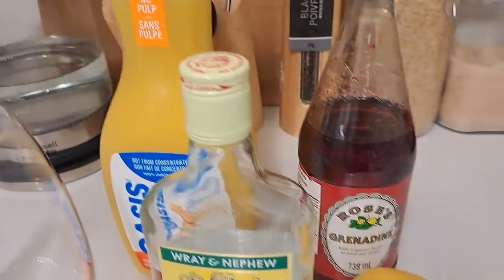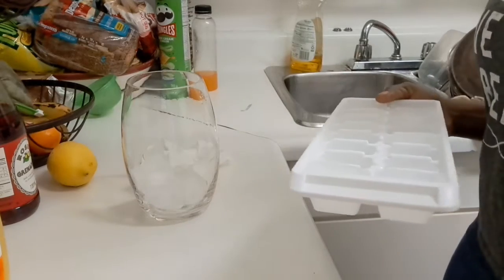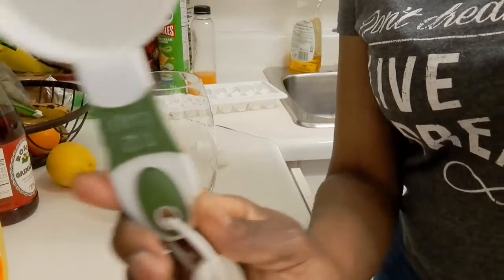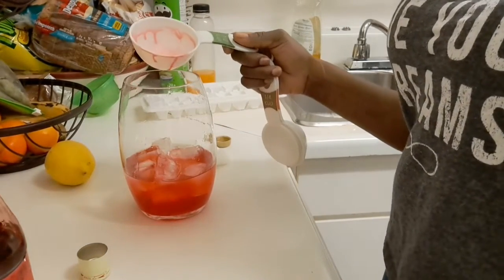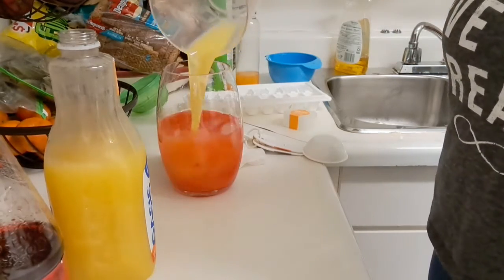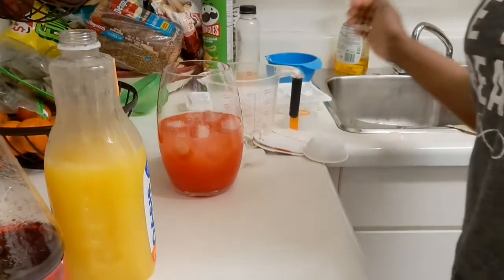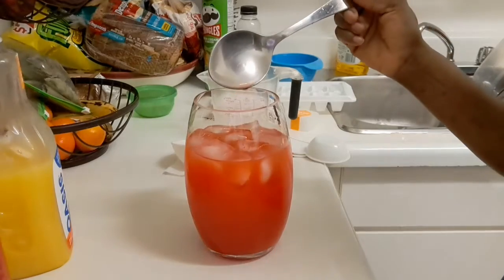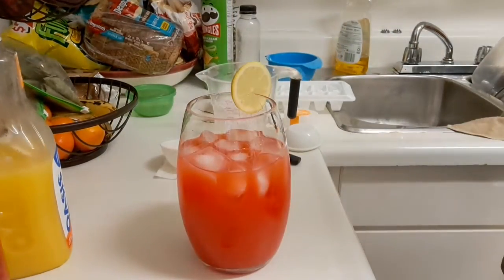Jamaican RUM PUNCH#Jamaicandrink#kiissikitchen#summer